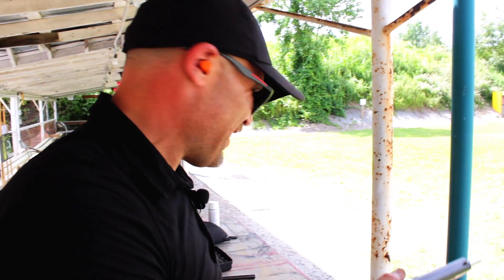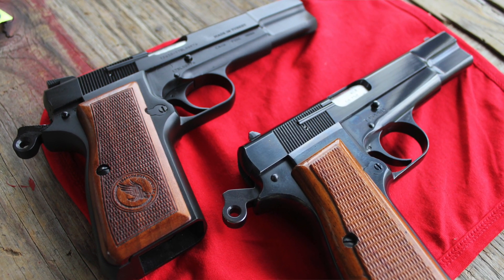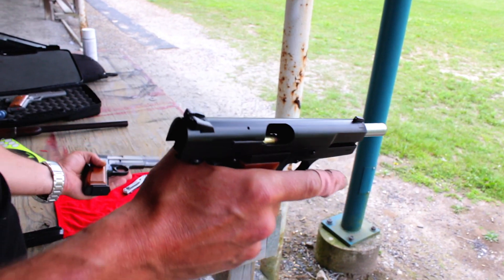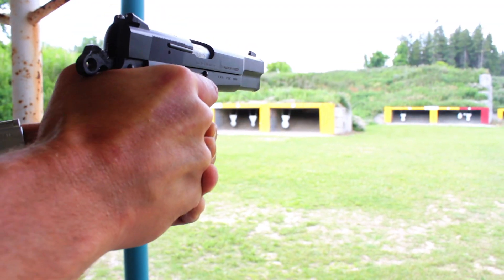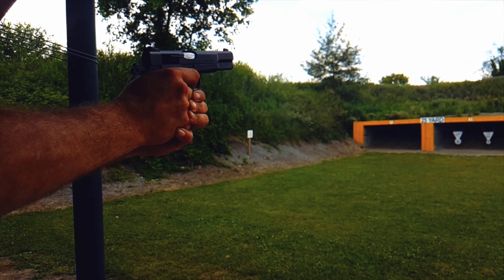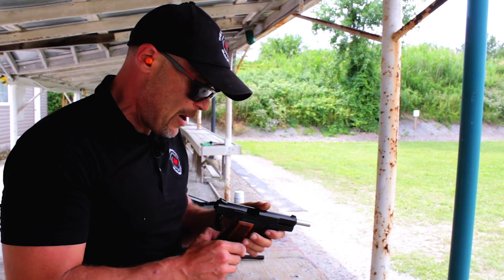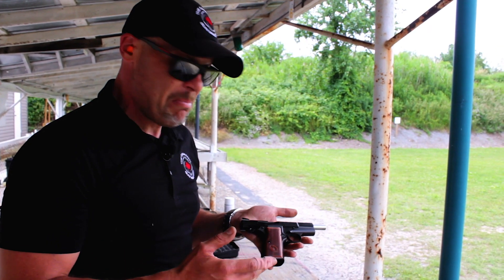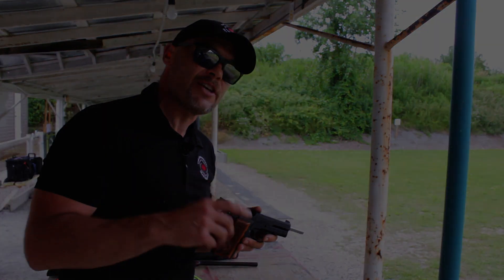Canuck Hi-Power 9mm - Range Day